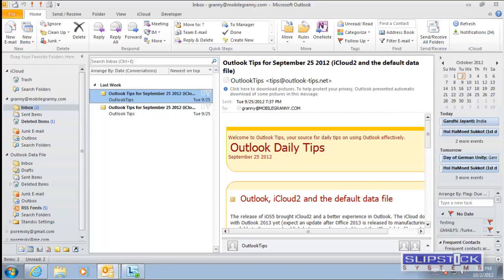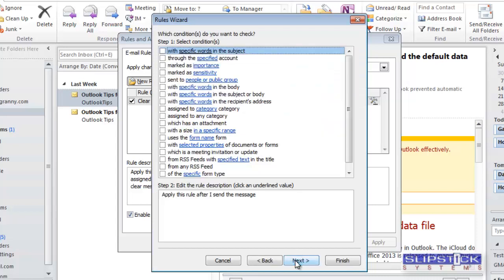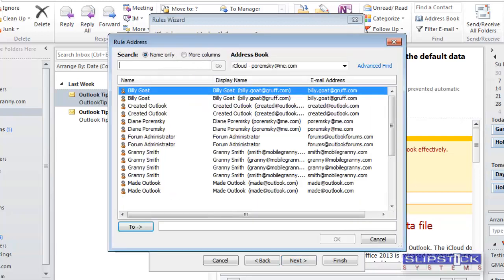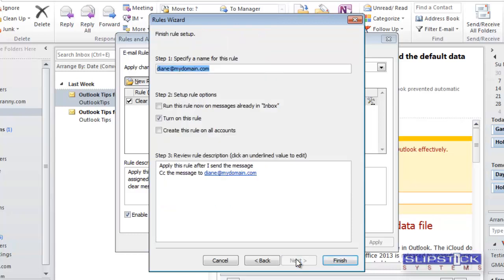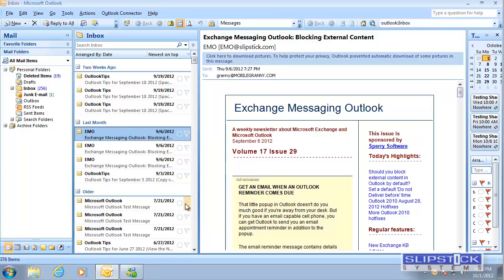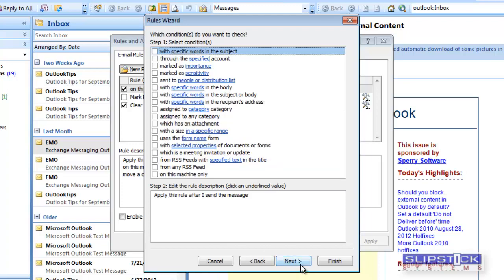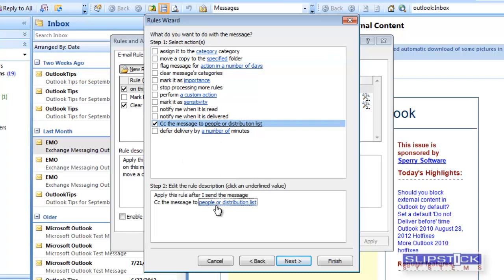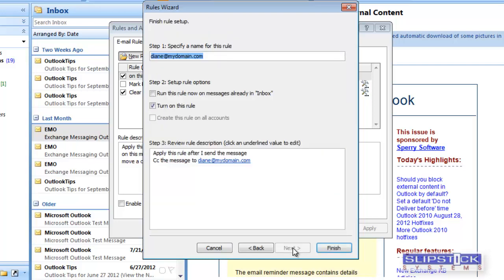Create a rule to CC all sent messages